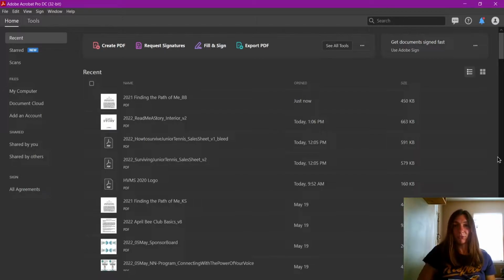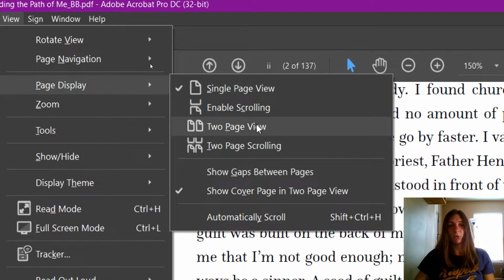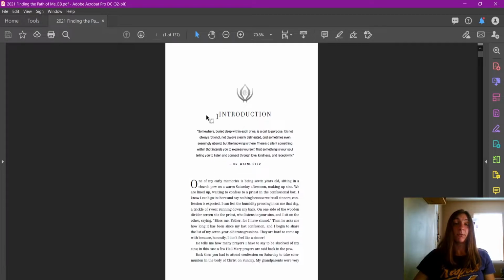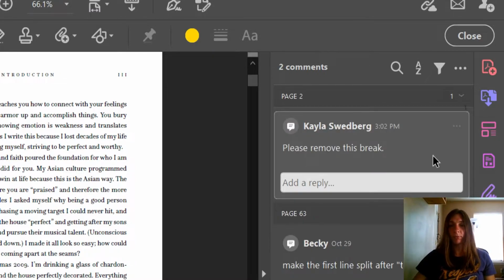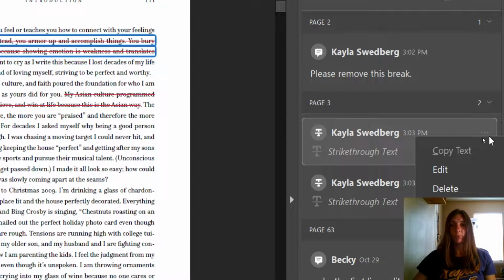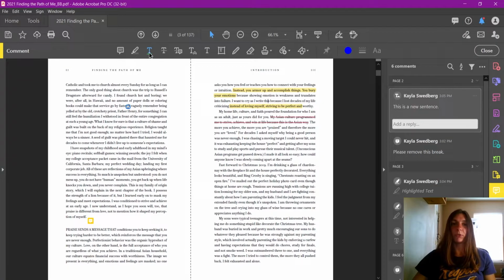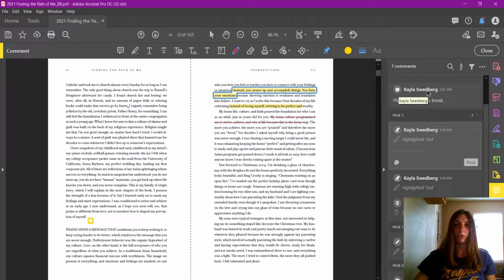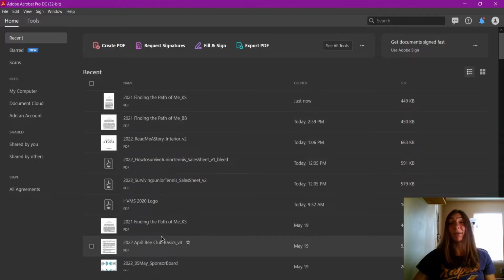How to Use Adobe Acrobat to Proof Your Book Interior PDF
If you're in the process of getting your manuscript designed into a beautiful book interior, there will likely be several rounds of "edits" that you will go through. To most easily correspond with your graphic designer, utilize Adobe Acrobat to leave Comments on the Book Interior PDF. This will tell the designer exactly where and how you would like your edits made!

This tutorial shows you how to view the PDF with spreads and a cover page, how to leave comments, use the strikethrough and highlight tools, draw with the pencil tool, and how to properly resave the file.

0:00 - Intro
0:21 - Open Acrobat and a File
0:56 - Zoom In or Out
1:06 - Use Two-Page View
1:30 - Explanation of Spreads/Cover Page
1:55 - Show Cover Page in Two-Page View
2:20 - How to Make Proof Edits in the Comment Tab
2:40 - How to Add a Comment
3:34 - The Strikethrough Tool
4:25 - The Highlight Tool
5:00 - The Insert Tool
5:43 - The Drawing Tool
6:12 - Navigating the PDF via Comments
6:25 - Saving the File
6:55 - Name the File with Your Initials
7:13 - Closing the Document